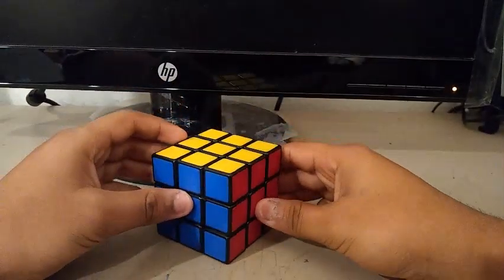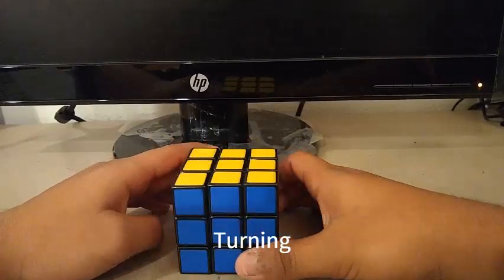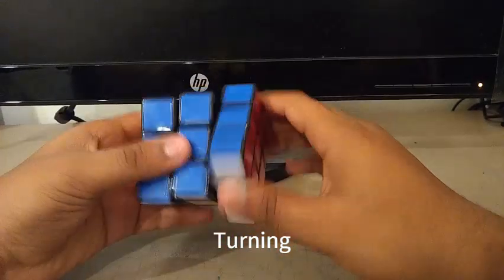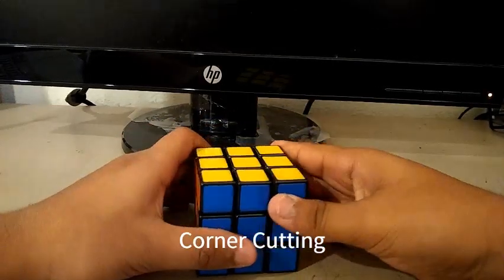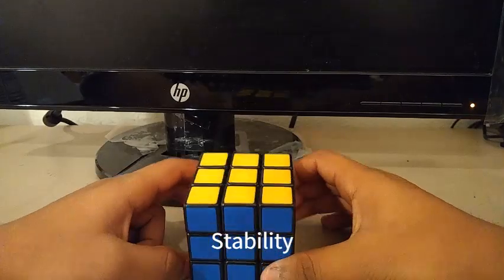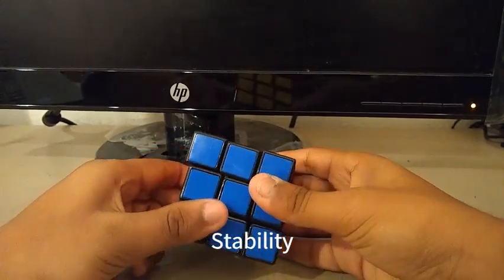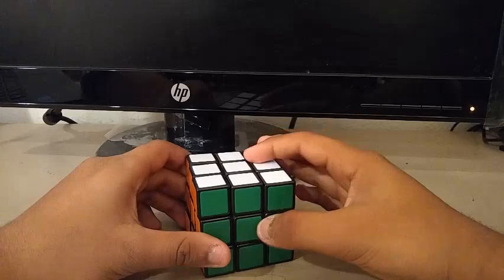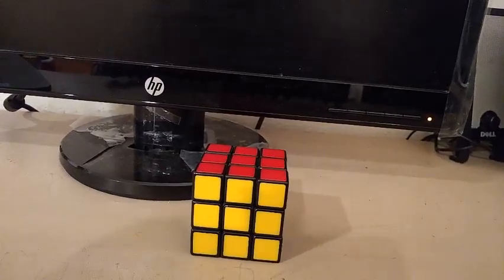My First Rubik's Cube - 5 Years Later!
In this video, I review my first Rubik's Cube after playing with it for 5 years. I got the cube in 2015, and I decided to see how the 2020 result compares to the OOTB one.